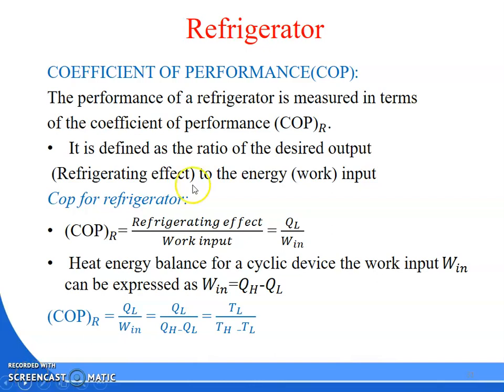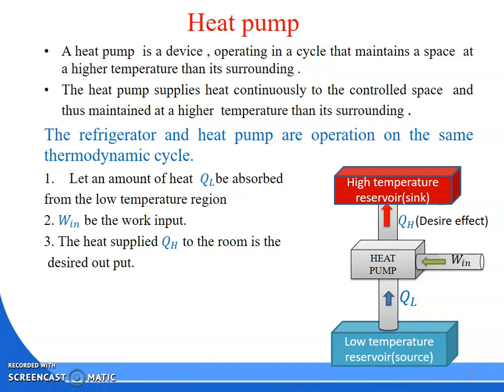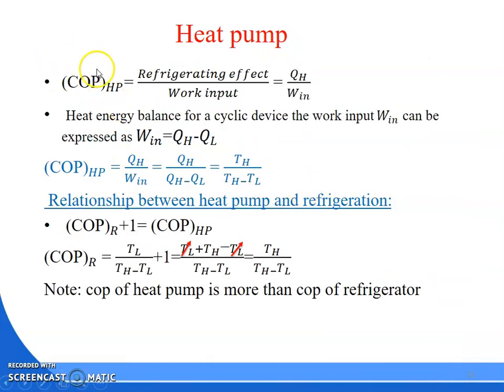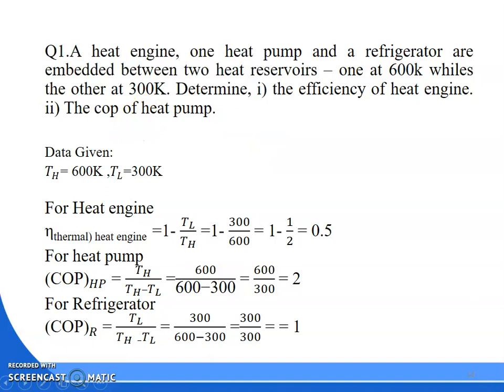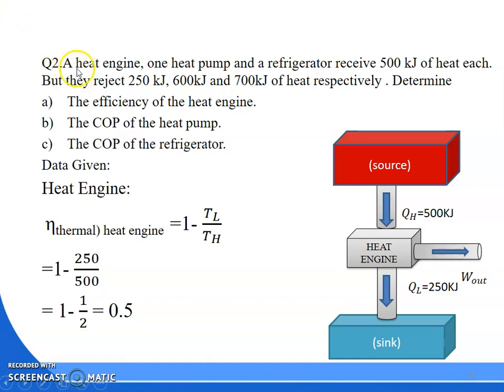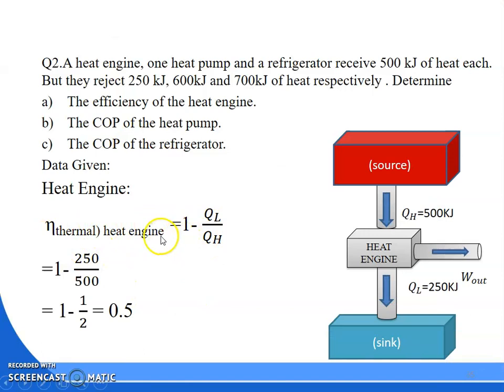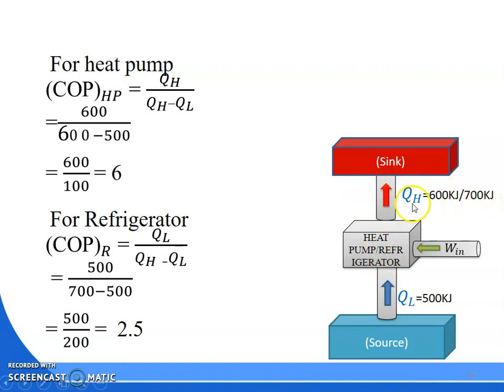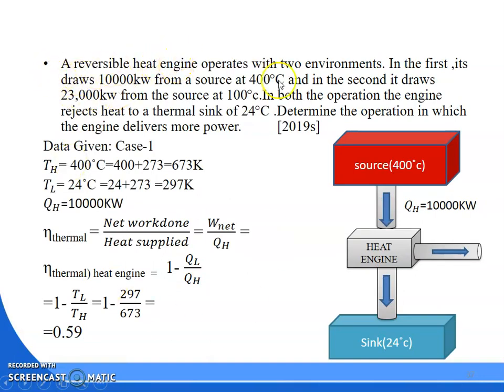3rd sem MECH THERMAL ENGG-1CH-2 LAWS OF THERMODYNAMICS PART-6